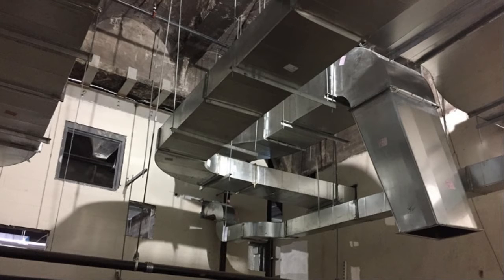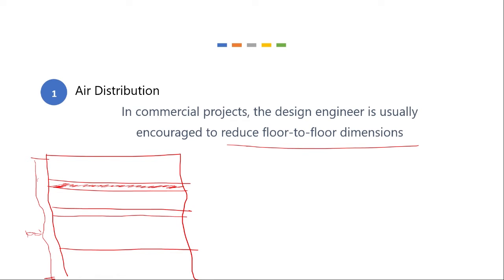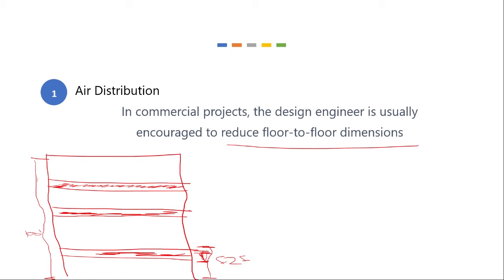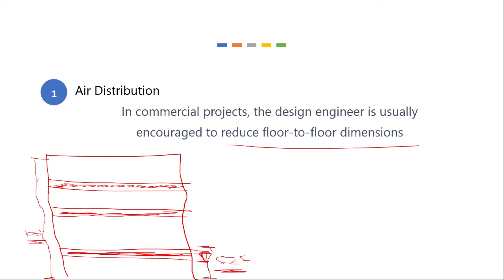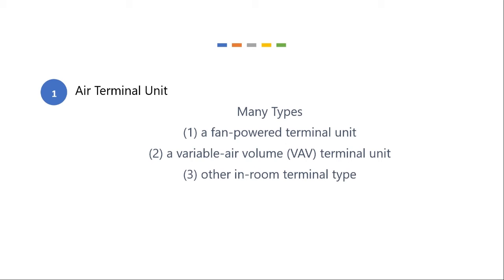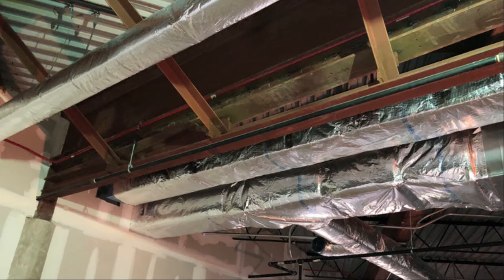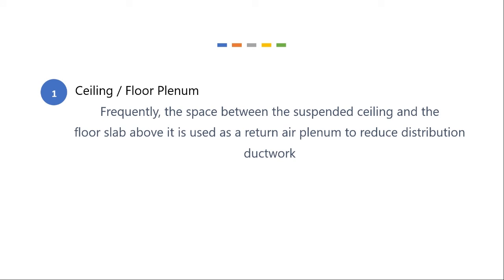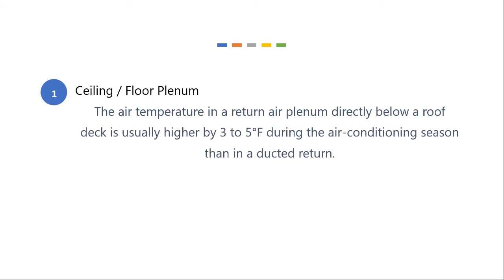(004) HVAC Air Distribution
HVAC Air Distribution